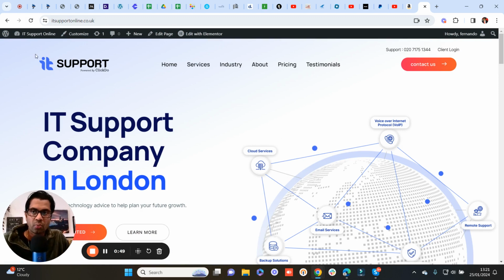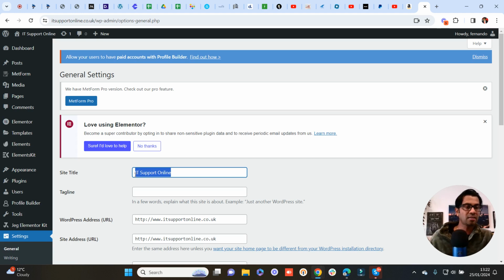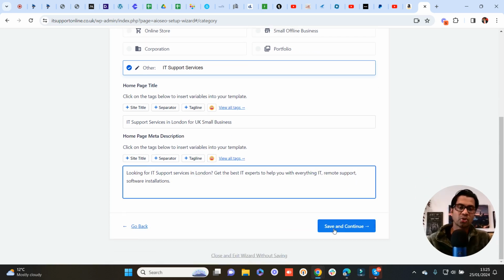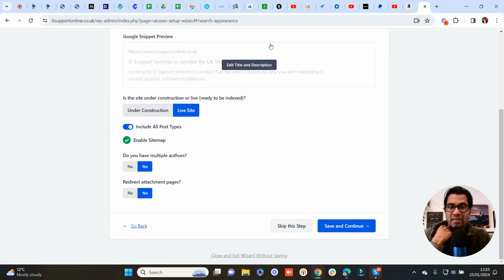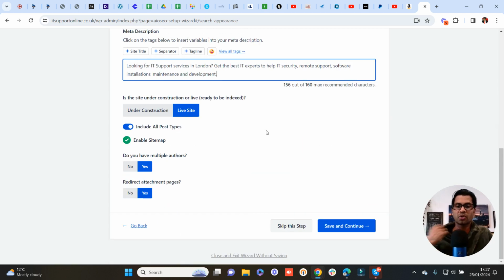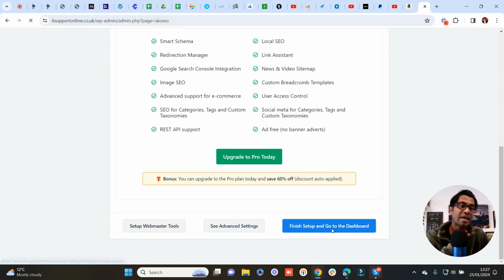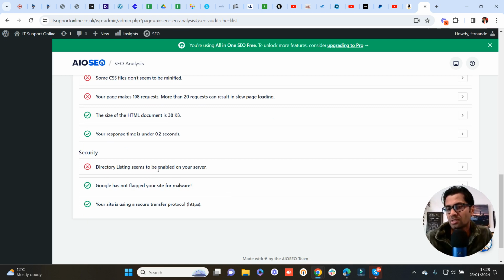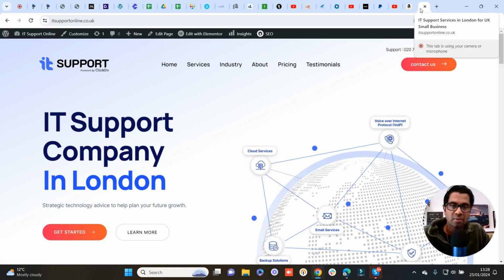On Page SEO for New IT Support Website using All in One SEO Plugin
In this video, I will show you how to optimize the on-page SEO for an IT support website. I'll walk you through the steps of setting up the site, adding plugins, and optimizing meta tags. By following these techniques, you can improve your website's visibility and attract more potential clients.

00:00 Introduction
00:32 Setting up the Site
01:17 Adding Plugins
02:01 Optimizing Meta Tags
06:33 Skipping Pro Version
07:17 Optimizing Images with ALT Tags
08:02 Internal Link Building